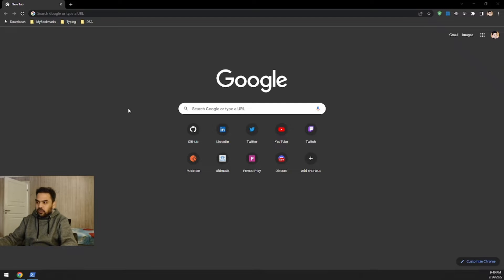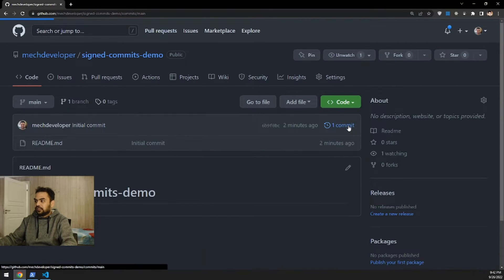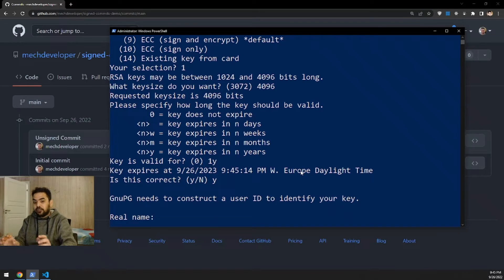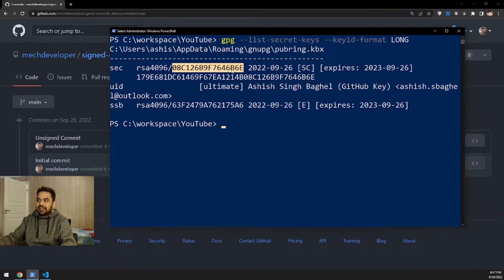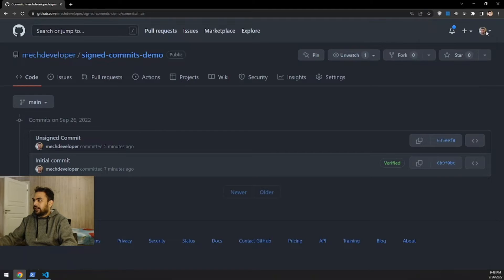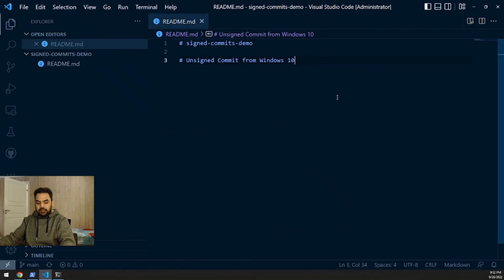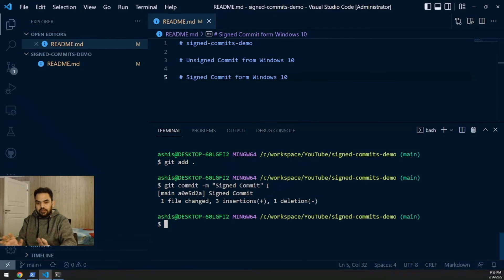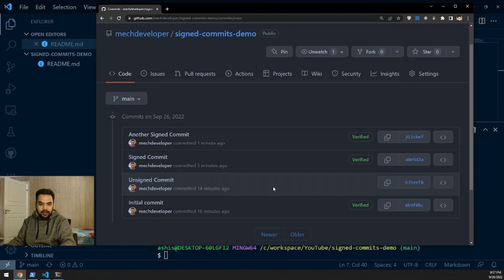Verified Commits on GitHub from Windows PC ( GPG Keys ) ✅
In this video I have configured my windows machine to sign my git commits using GPG keys 😎

00:00 🔐 Introduction to Signed Commits
00:31 ✅ Verified Commits vs Unverified Commits on Github
03:25 👨‍💻 Download and Install GPG4WIN software
04:36  ⚙ Generate GPG Key and Configure your Github Account
09:54  🛠 Configure Git on Windows 10 to sign commits using GPG key
13:18  👷‍♂️ Create signed commits using Git
16:56 🙏 Thank You for watching this video

Signed commits are marked as verified ✔ on GitHub so other people can be confident that changes are coming from a trusted source 🚀

# List GPG Key with key IDs
gpg --list-secret-keys --keyid-format LONG

# Add GPG key to Github account